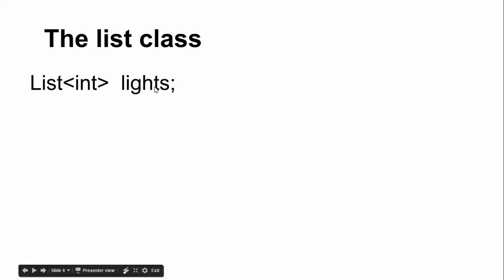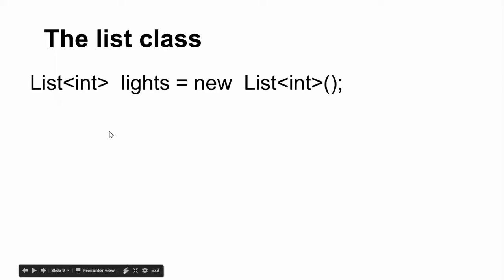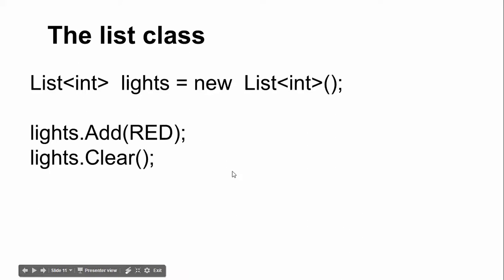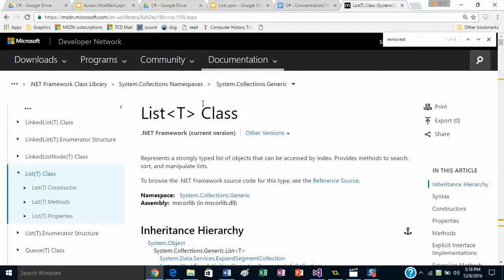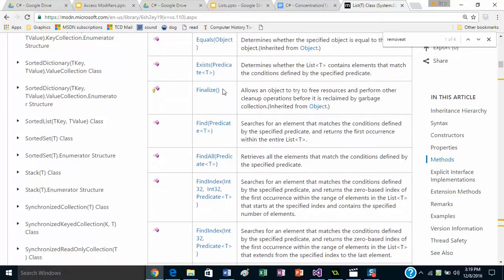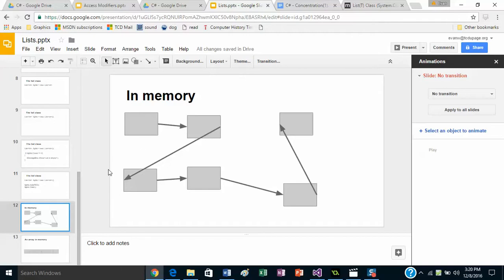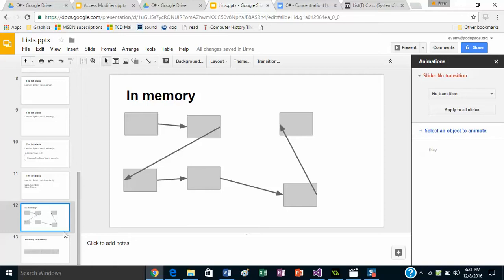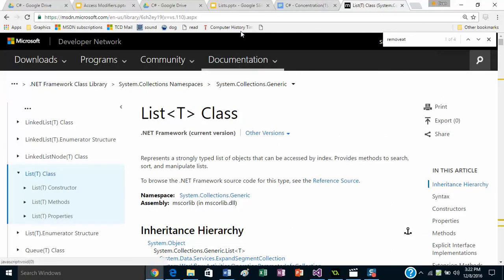C# Lists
How to use the C# List class